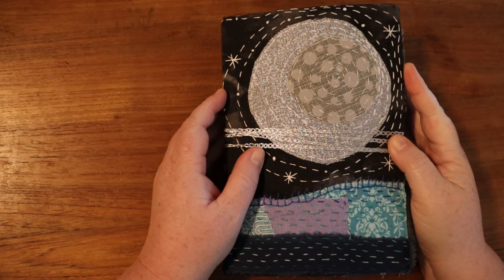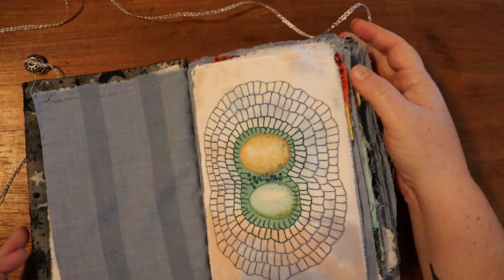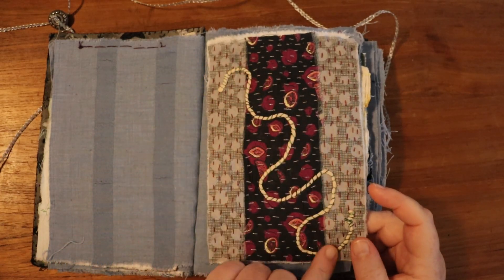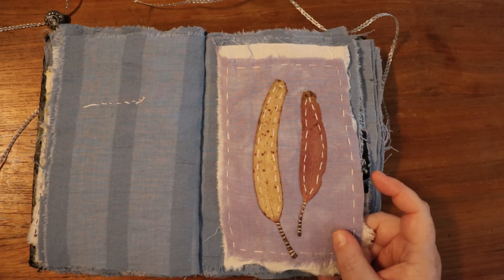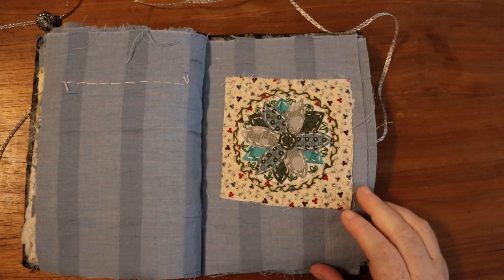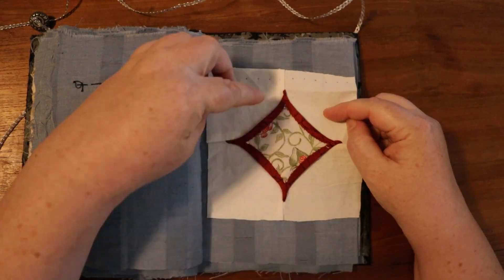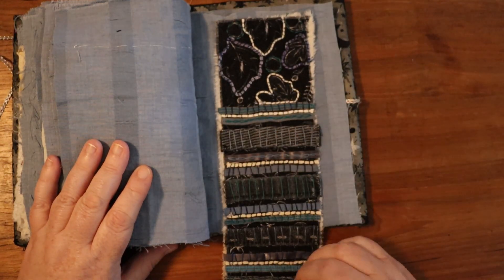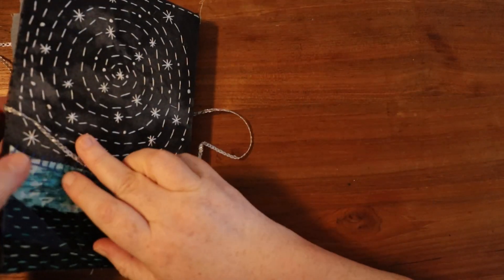Flip-through | slow stitch journal summer 2024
Join me as I look through the pages of my stitch journal from summer 2024. This includes a several projects prompted by videos on @k3n.clothtales's channel and her weekly stitch-along and Wonky Wednesday episodes. I also mentioned @spiritcloth and her indigo-dyed pieces, which are available regularly at this